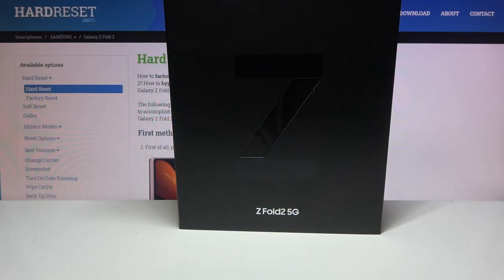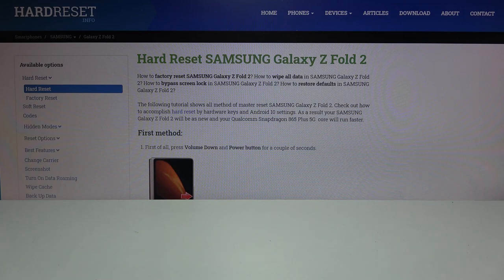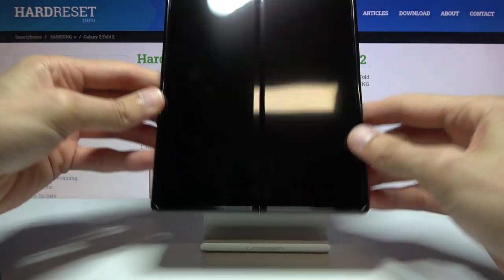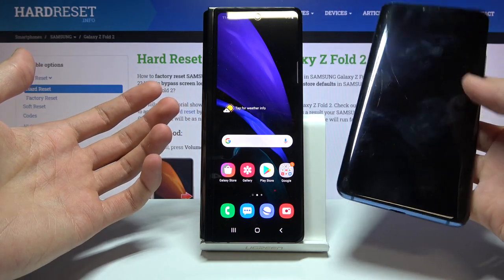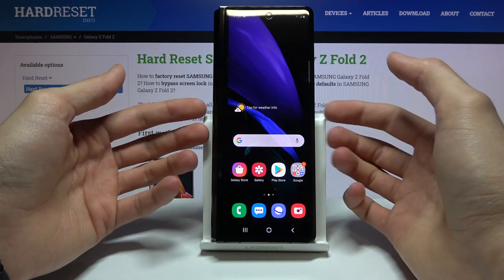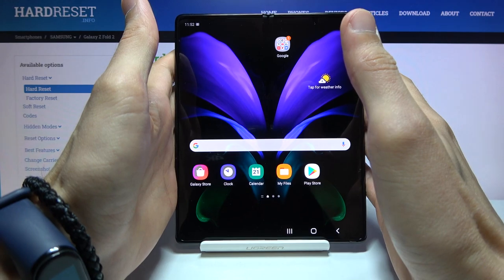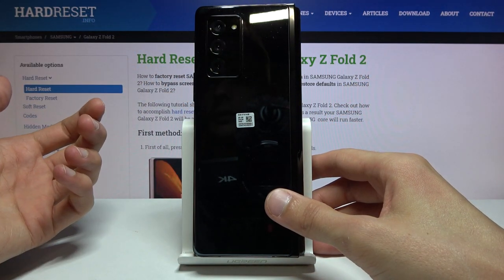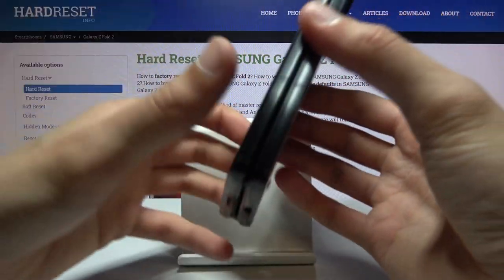UNBOXING of SAMSUNG Galaxy Z Fold 2 – First Impression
Find more info about SAMSUNG Galaxy Z Fold 2:
Come along with the presented video, where you will be able to find the quick review of SAMSUNG Galaxy Z Fold 2. If you are interested in SAMSUNG Galaxy Z Fold 2, check out the uploaded video and unbox the package of the presented model of Galaxy together with us. Let’s follow the video and find out what is included in the SAMSUNG Galaxy Z Fold 2 box, check out what kind of extras contain the package. Visit our HardReset.info YT channel and get many useful videos.

How to unbox SAMSUNG Galaxy Z Fold 2? How to open SAMSUNG Galaxy Z Fold 2? How to unpack SAMSUNG Galaxy Z Fold 2? How SAMSUNG Galaxy Z Fold 2 is packed? What is hidden in SAMSUNG Galaxy Z Fold 2 box? What is added to SAMSUNG Galaxy Z Fold 2? How to unbox SAMSUNG Galaxy Z Fold 2?